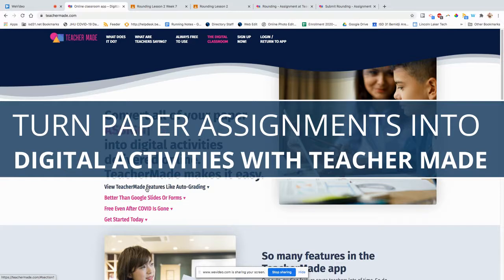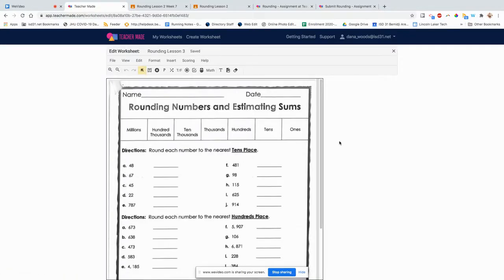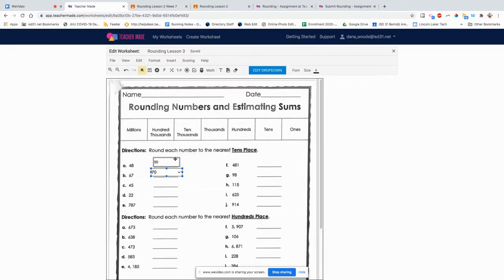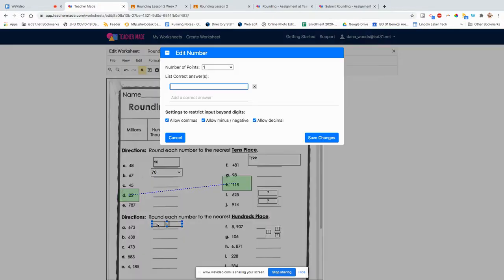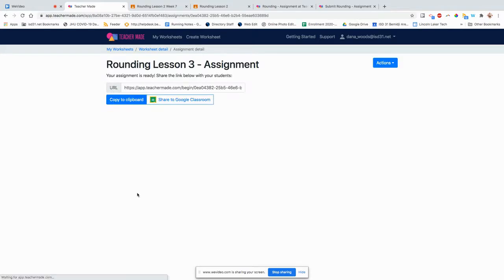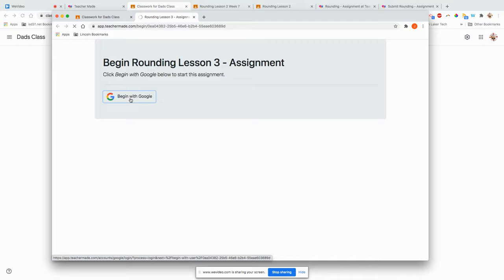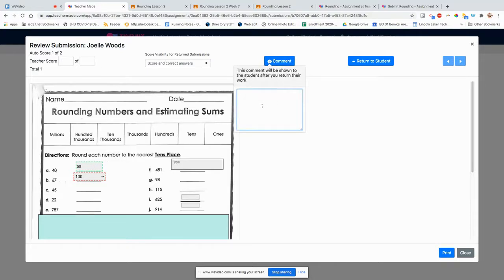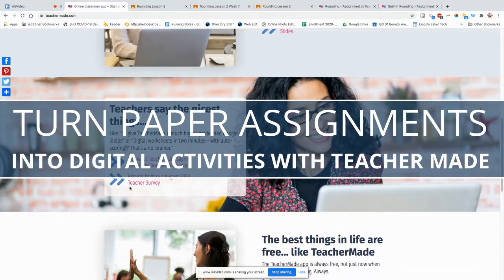Turn paper worksheets into assignments